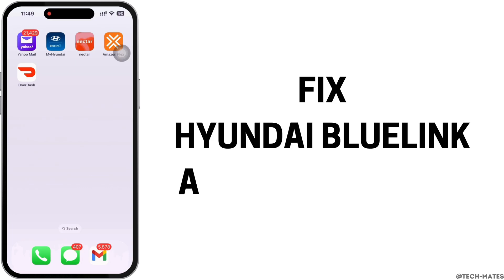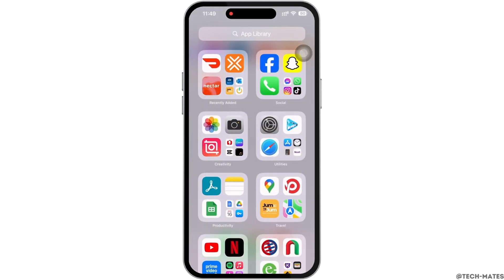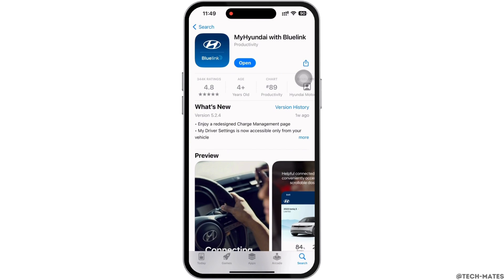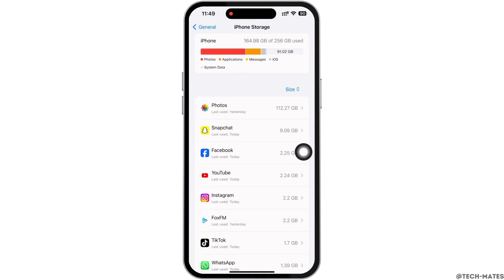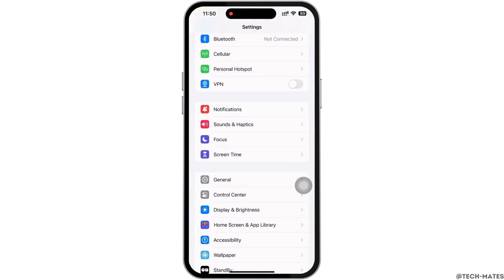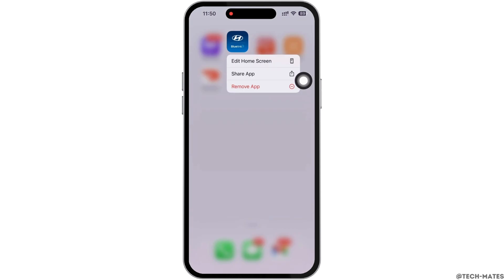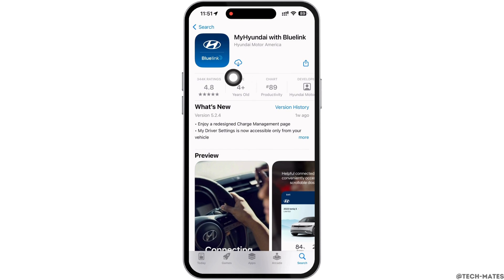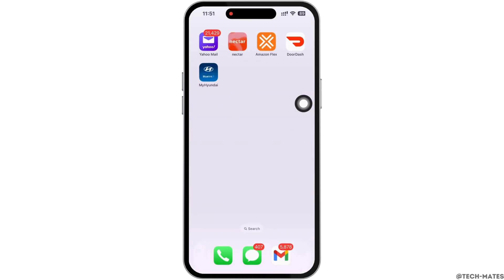How To Fix Hyundai Blue Link App Not Working, Keeps Crashing, Stuck On Loading Screen (Easy Fix!)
How to Fix Hyundai Blue Link App Not Working, Keeps Crashing, Stuck on Loading Screen (Easy Fix!) 2024! Experiencing issues with the Hyundai Blue Link app not functioning properly? This video will guide you through the steps on how to fix the Hyundai Blue Link app when it keeps crashing or is stuck on the loading screen. Whether you're asking, "Why is my Hyundai Blue Link app not working?" or need troubleshooting tips, this tutorial has you covered. Learn how to resolve common issues and get your app back up and running smoothly. Watch now to see how you can fix the Hyundai Blue Link app today!

Timestamps:

00:00 How to Fix Hyundai Blue Link App Not Working
00:10 Why Is My Hyundai Blue Link App Stuck on Loading Screen?